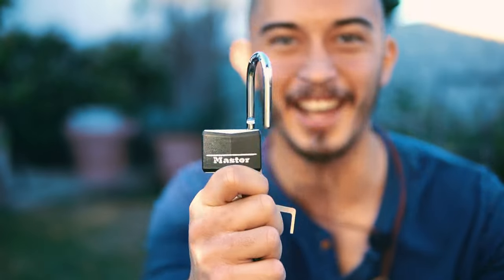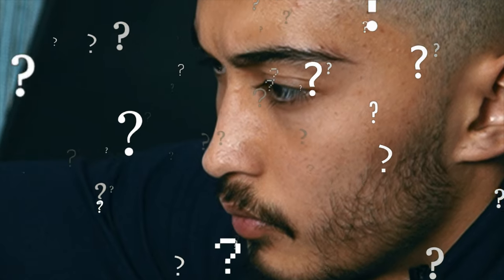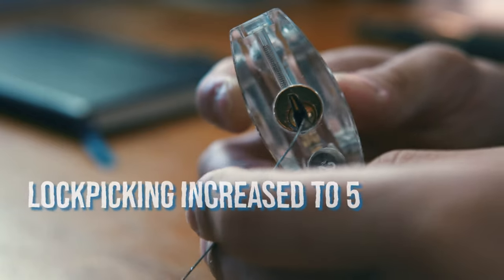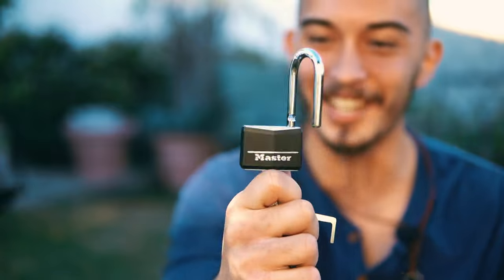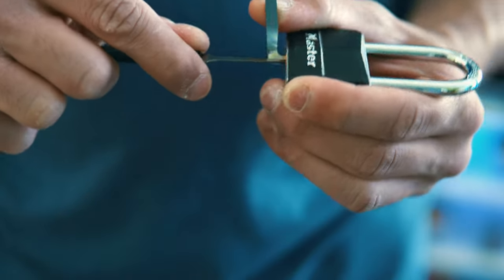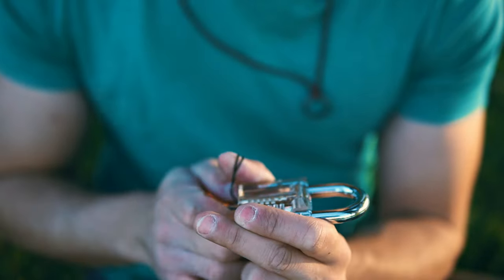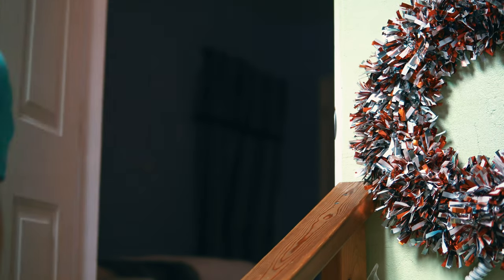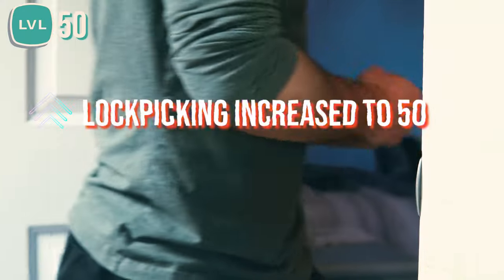Learning to Pick a Lock with Bobby Pins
In this video I progressed from picking a transparent lock with normal lockpicks, to picking a door lock using only bobby pins. Although it was a little frustrating, it ended up being really fun!
Chapters:
0:00 Opening
2:25 Progress
6:39 Learning to use Bobby Pins
8:18 Picking a Door Lock
9:58 Picking a Door with Bobby Pins